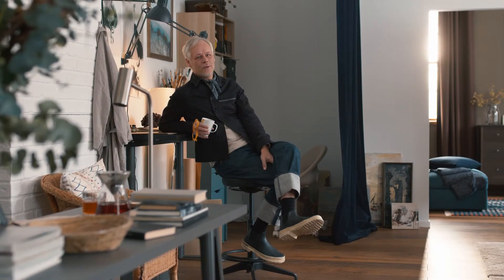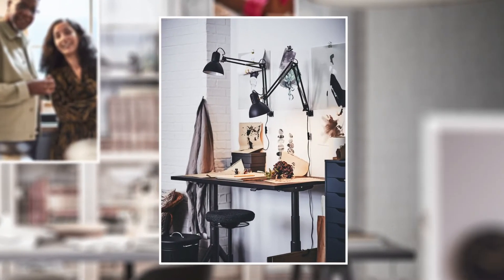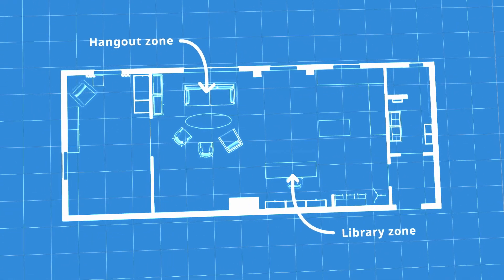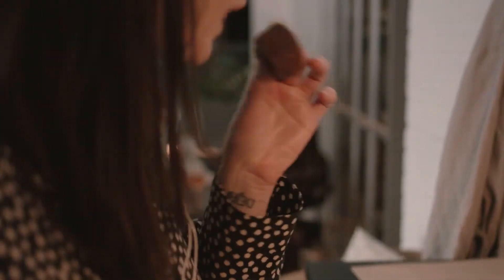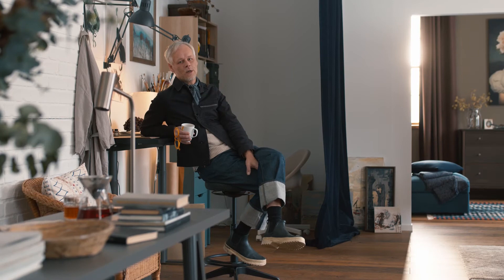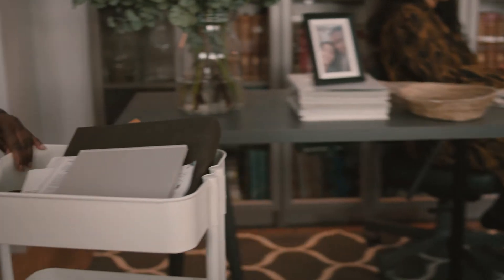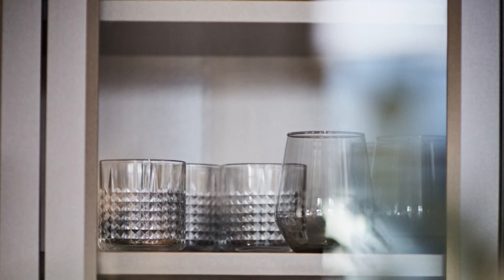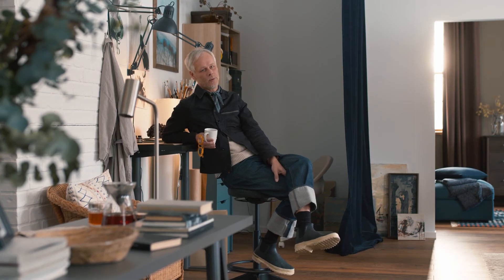Interjero dizaineris pataria: darbo ir poilsio pusiausvyra namuose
Paskutiniu metu darbas iš namų tapo daugelio žmonių kasdienybe. Norėjome sužinoti, kaip prie to prisitaiko mūsų namai, todėl pakalbinome interjero dizainerį Hansą Blomquistą. Paklausykite jo patarimų, kurie padės palaikyti darbo ir poilsio pusiausvyrą, net jei gyvenate labai mažoje erdvėje. Daugiau skaitykite

Jei norite matyti subtitrus, spustelėkite CC piktogramą ekrano apačioje.